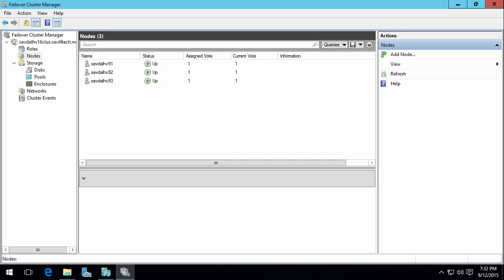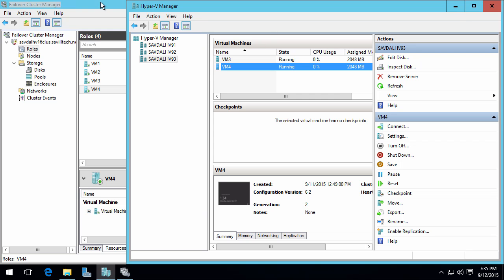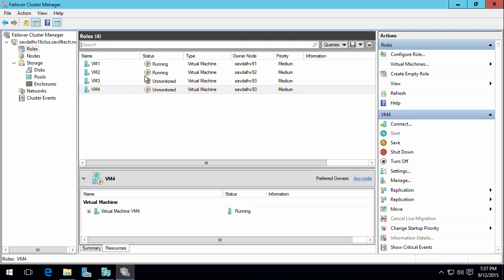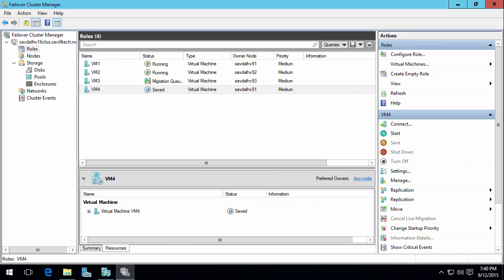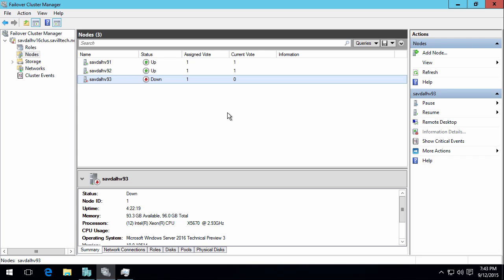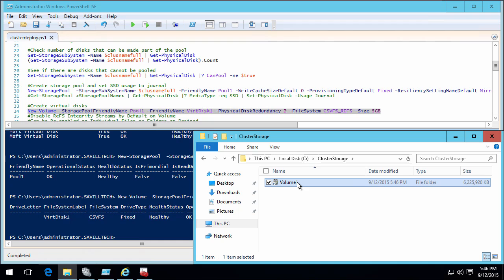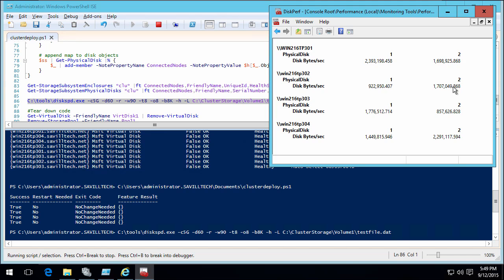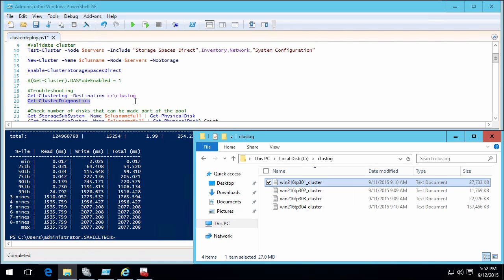Windows 2016 Clustering Resiliency and Storage Spaces Direct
Demo video showing new compute and storage resiliency, Storage Spaces Direct and some easy troubleshooting tools.